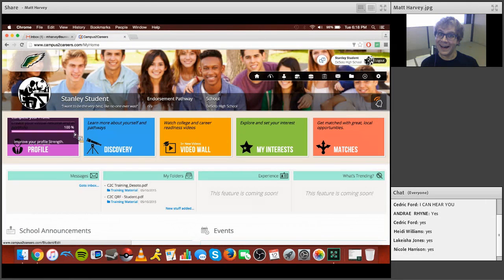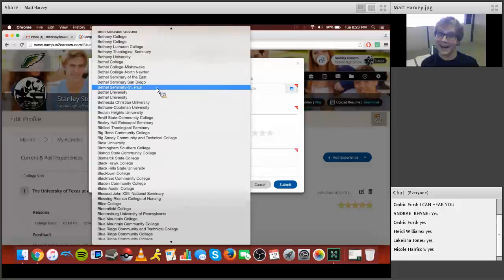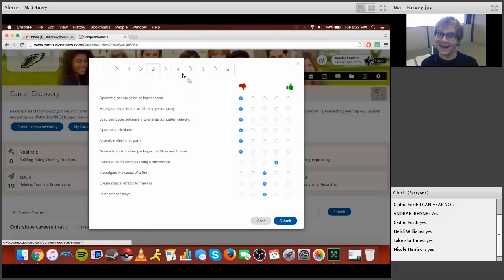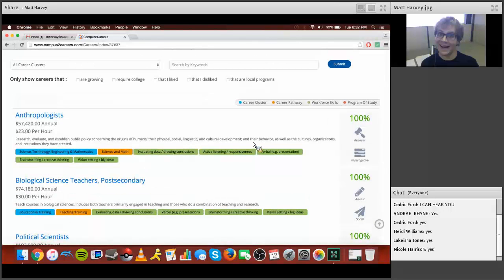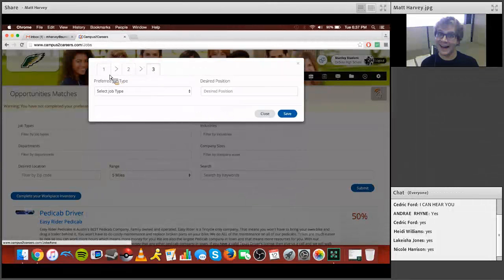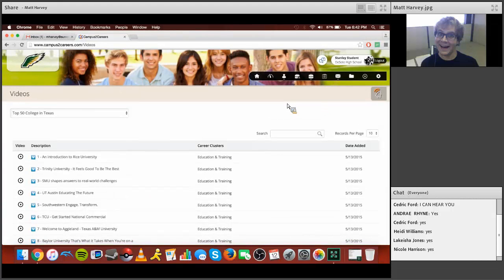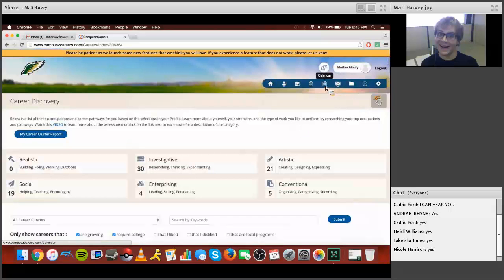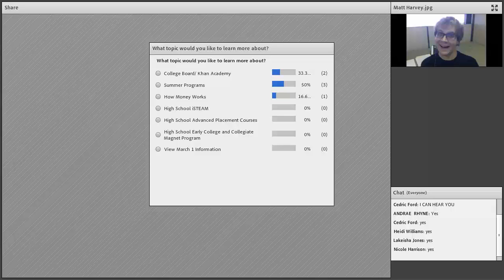April 12 Online Parent Series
GEAR UP April 12, 2016 Parent Online Session - SureScore